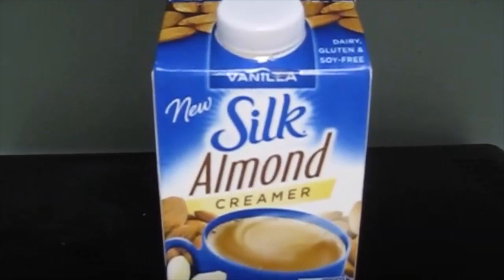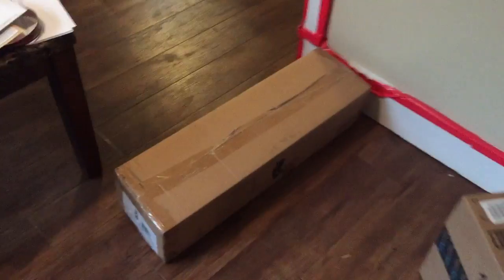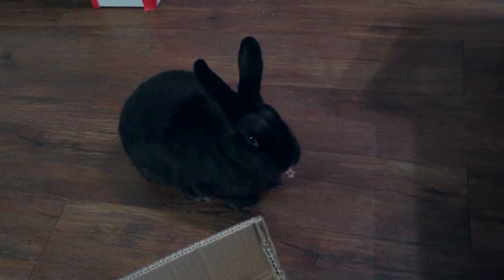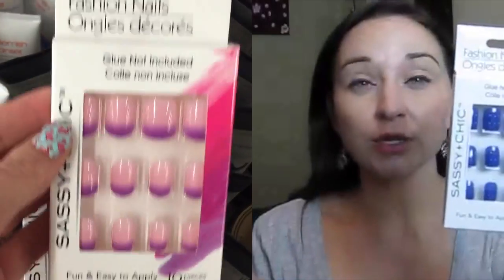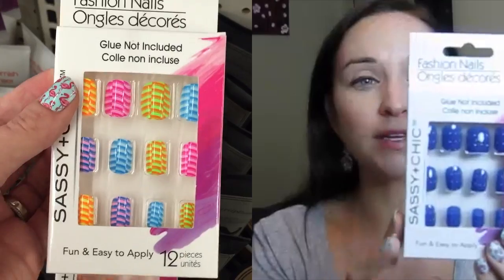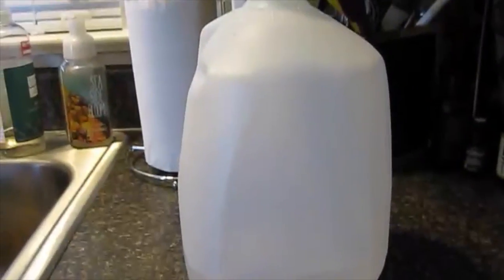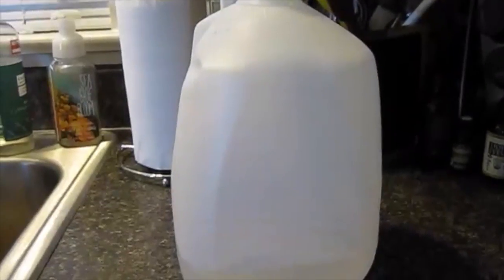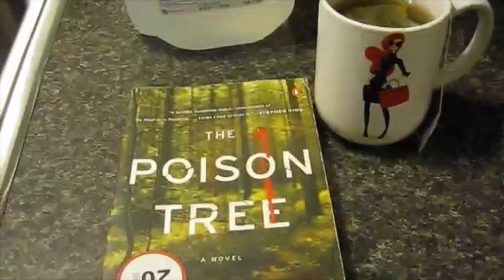MINI DOLLAR TREE HAUL + VLOGUST 2015 DAY 4 | Courtney Val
Open Me!
I hope you enjoy Vlogust Day 4. As I am writing this I am suffering from a horrible migraine and I have 4 more hours of work to complete today. So, there won't be a vlog for tomorrow and I'm so sorry. To make up for it I will try to do an extra long vlog for Friday.